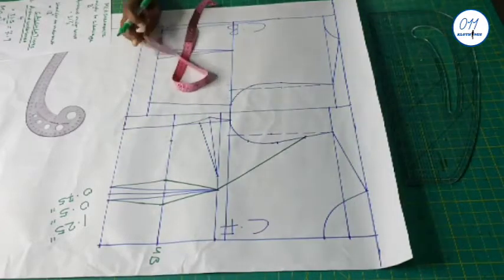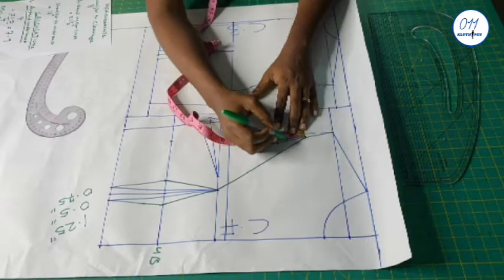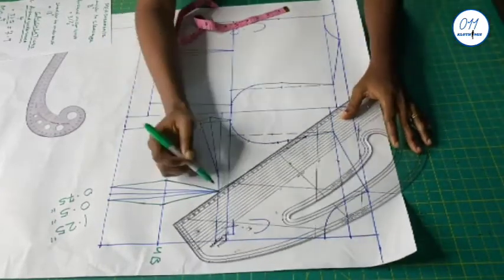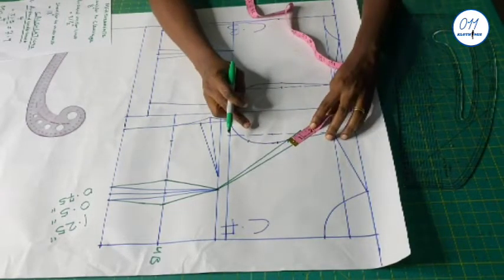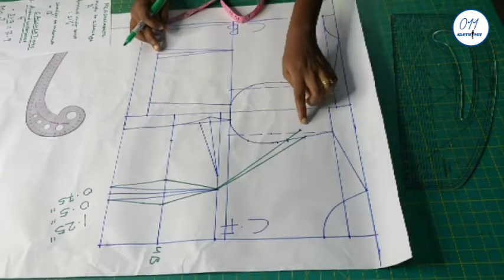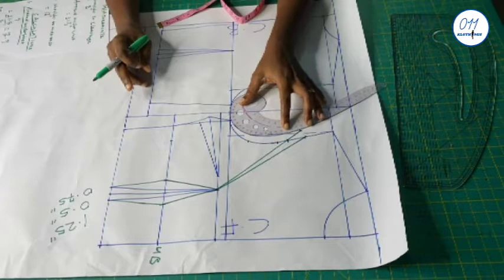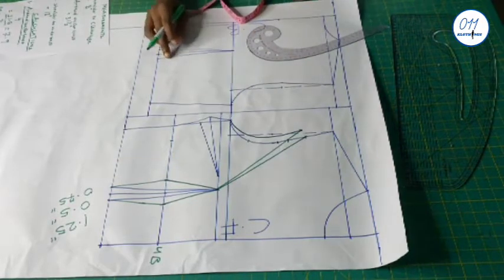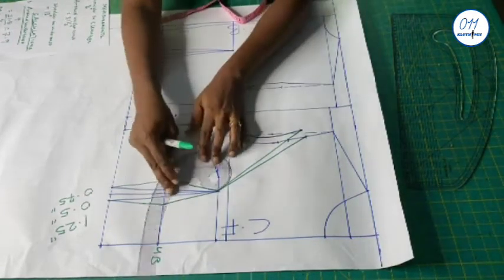HOW TO DRAFT, CUT, AND SEW AN ILLUSION YOKE NECKLINE WITH A PRINCESS DART BUSTIER | WEDDING DRESS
Hello, viewers! In this tutorial, you will learn how to draft, cut, and sew an illusion yoke neckline with a princess dart bustier.
The yoke illusion is created because there is a bustier beneath a transparent /sheer lace fabric. For more details on how this illusion effect was achieved, make sure you watch this tutorial to the end.

This is yoke illusion effect was done on a wedding dress. You can replicate this on any outfit of your choice and not necessarily a wedding gown!

WATCH MY TUTORIAL ON HOW TO DRAFT, CUT, AND SEW A LACE-UP CORSET BACK FOR A WEDDING DRESS.